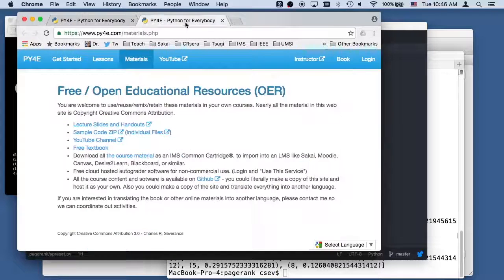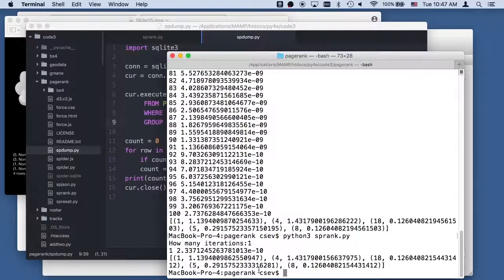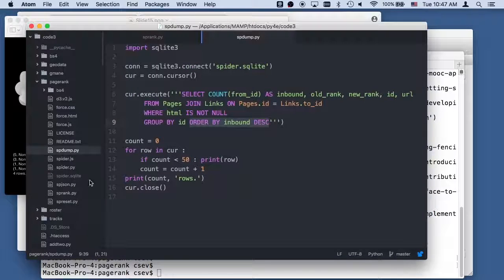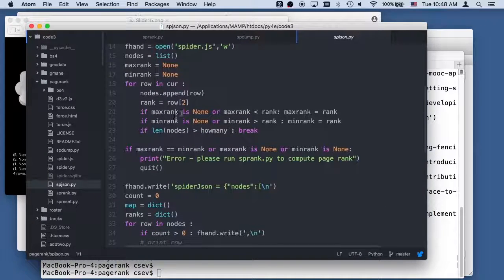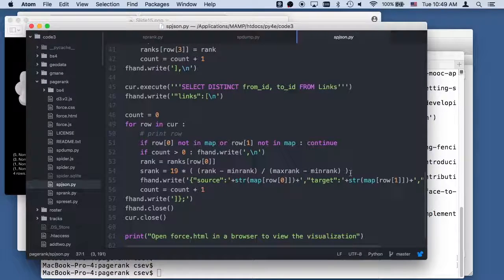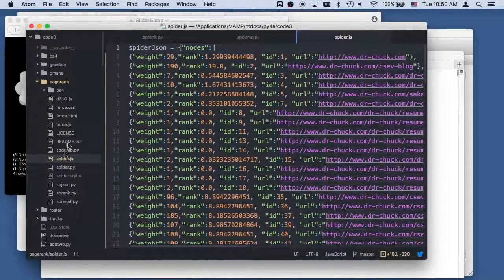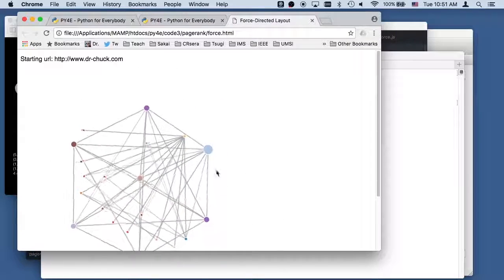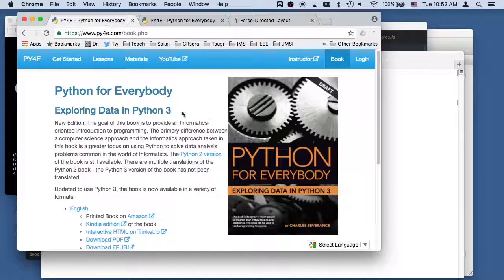Introduction to PYTHON For Machine Learning - Worked Example Page Rank Visualization Chapter 16